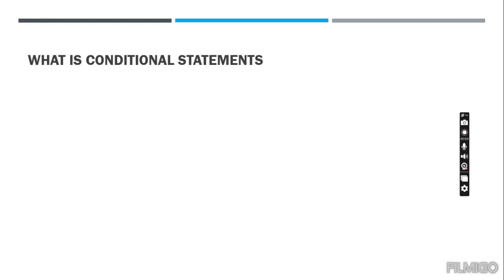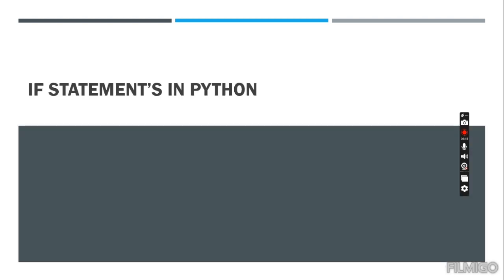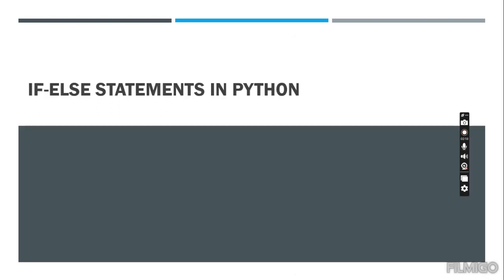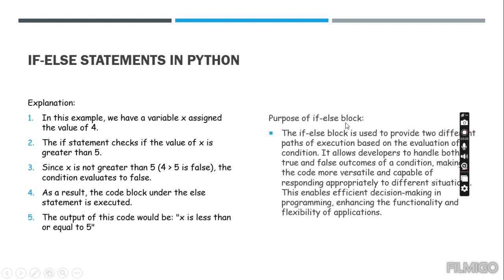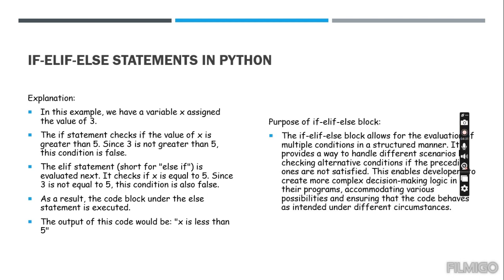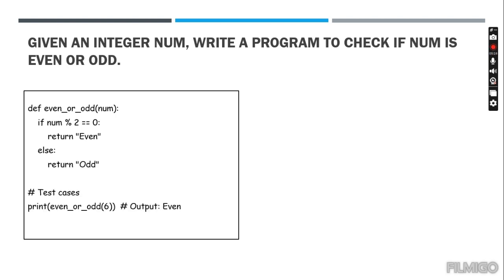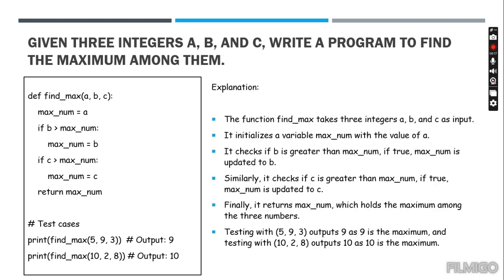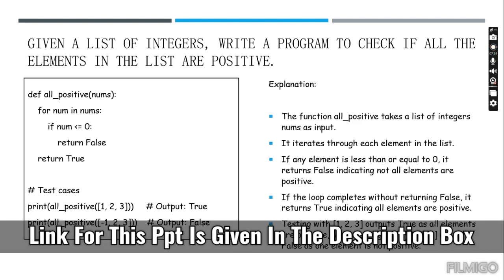Python Conditional Statements In 5 minutes. Explained Types of Conditional Statements, Examples.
Title: Mastering Conditional Statements in Python | Python Tutorial for Beginners

Description: Learn the fundamentals of conditional statements in Python with this comprehensive tutorial! Conditional statements, such as if, elif, and else, are essential for controlling the flow of your Python programs. In this video, we'll cover the syntax and usage of these statements, along with practical examples to solidify your understanding.

Whether you're a beginner or looking to refresh your Python skills, this tutorial provides step-by-step guidance to help you grasp the concept of conditional statements effortlessly. By the end of this video, you'll be equipped with the knowledge to write cleaner and more efficient Python code.

Don't miss out on mastering this crucial aspect of Python programming! Watch the video now and level up your coding skills.

Reference material (ppt) : link will be given soon